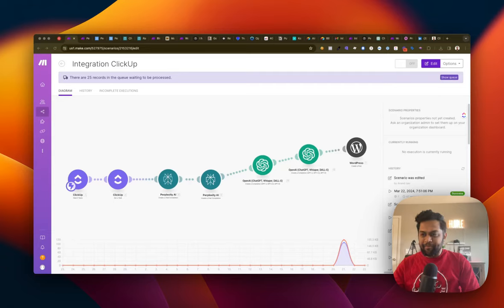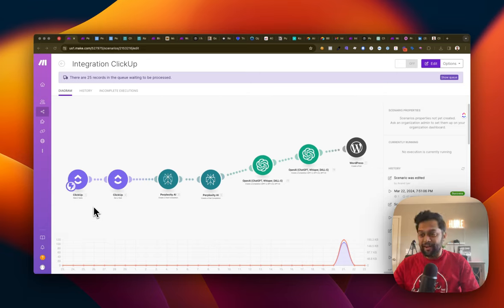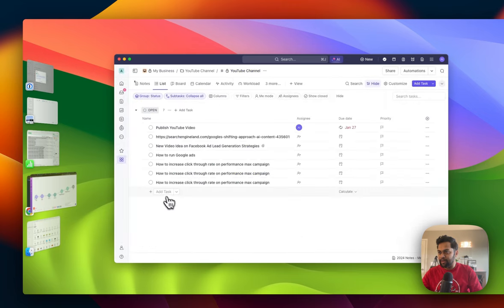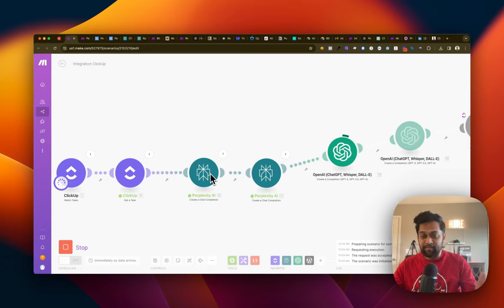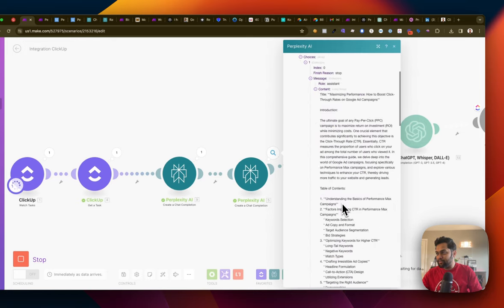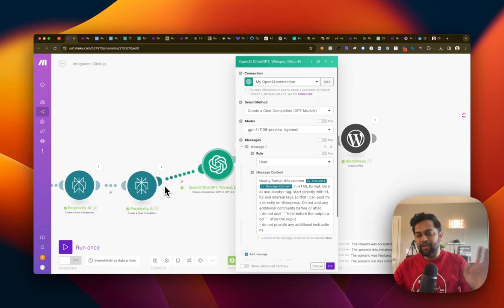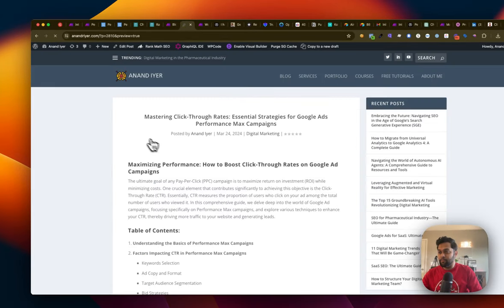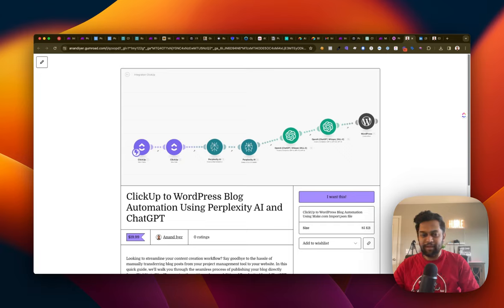Blog Automation from ClickUp to WordPress with Perplexity AI and ChatGPT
🚀 Say Hello to Hassle-Free Publishing! 🚀
Our meticulously crafted script is your gateway to transforming how you manage and publish content. Designed for bloggers, content creators, and digital marketers, this tool is a game-changer that automates your workflow, from idea to live post.

🌟 Key Features:

✅ Seamless Integration: Connect ClickUp with WordPress like never before.
✅ AI-Enhanced Editing: Harness the power of Perplexity AI and ChatGPT to polish and perfect your posts.
✅ Time Saver: Reduce the manual work of content transfer and focus on what truly matters—creating amazing content.
✅ User-Friendly: Easy to set up with a straightforward guide included.
✅ One-Time Setup: Configure once and enjoy endless automated publishing.
🛠 How It Works:

1️⃣ Manage Tasks in ClickUp: Keep your drafts organized and deadline-ready.
2️⃣ AI Review & Enhancement: Get the AI edge with content optimization.
3️⃣ Auto-Publish: Finalized content goes straight to WordPress, ready to dazzle your audience.
💡 Why You Need This:
In a digital world where content is king, staying ahead of the curve is non-negotiable. This automation script is not just about saving time—it’s about enhancing the quality of your content and delivering it faster to your readers.

📈 Boost Your Productivity:
Investing in this tool means investing in the growth of your blog or business. More content, published quickly, equals better SEO, more traffic, and higher engagement rates.

🎁 Exclusive Offer:
For a limited time, get your hands on this make.com automation for a discounted price. and take the first step towards smarter blogging.